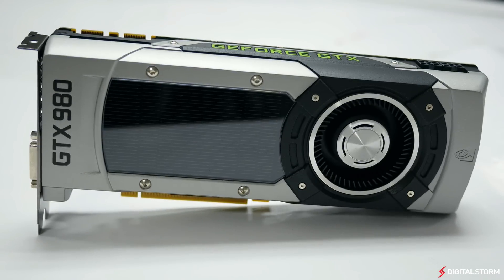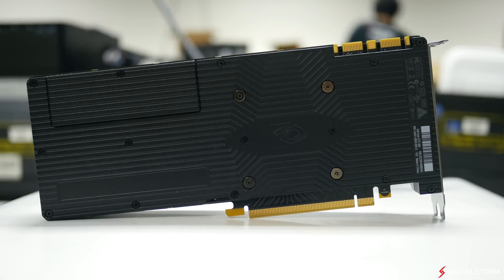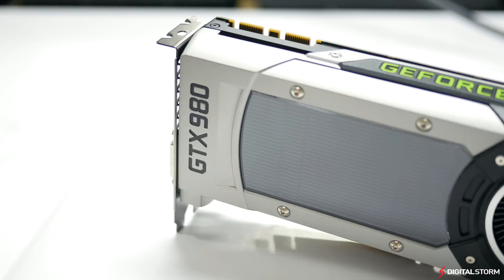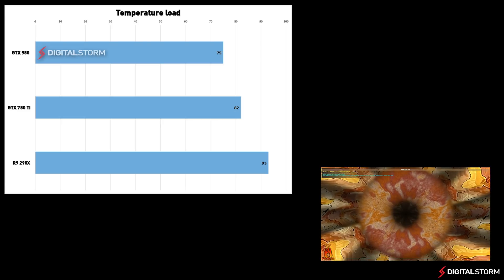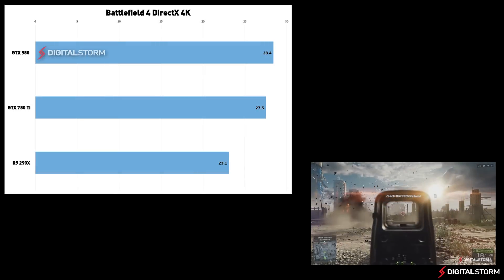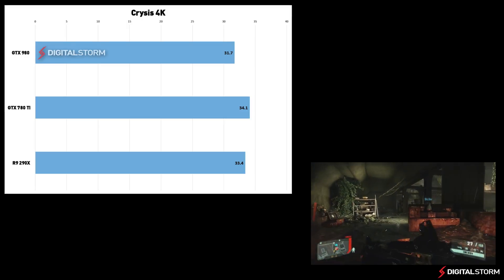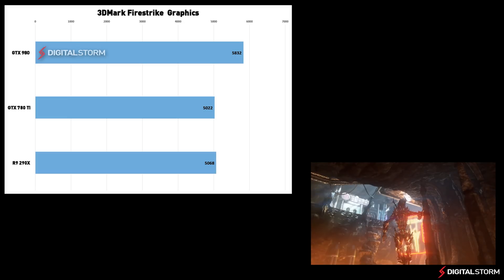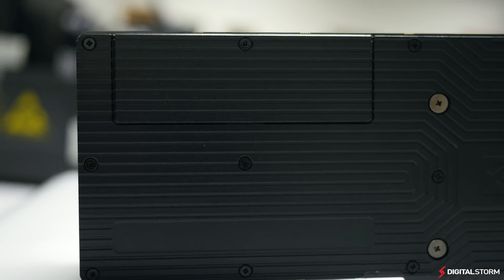NVIDIA GeForce GTX 980 Review: Benchmarks at 4K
Powered by the new Maxwell architecture, the NVIDIA GTX 980 is the world's most advanced and efficient graphics card. According to NVIDIA, the GPU found in the GTX 980 is aimed to be the, "engine of next-generation gaming." It is also the first GPU capable of rendering indirect light using VXGI for more realistic game environments.